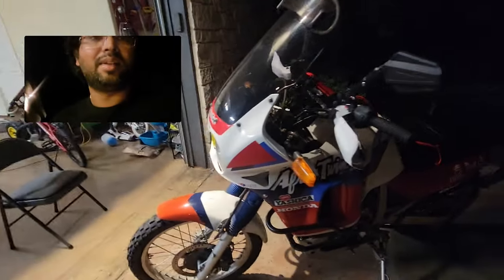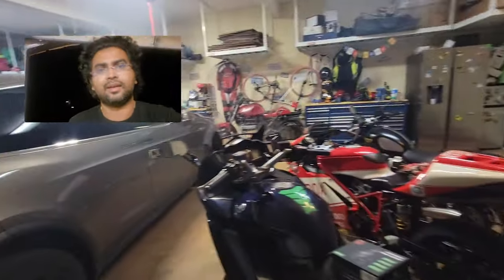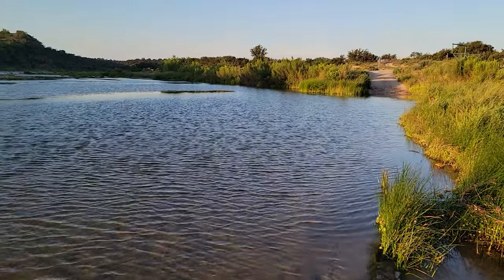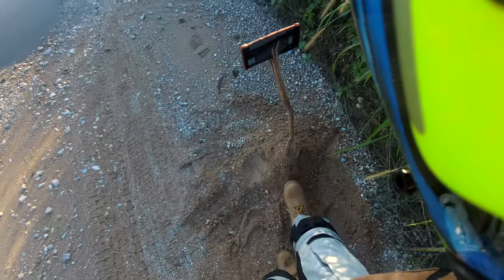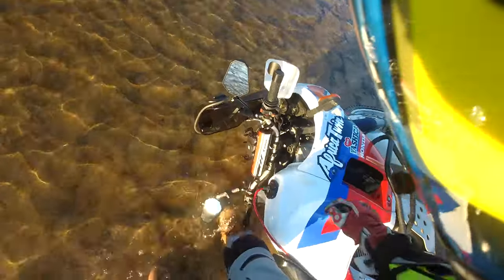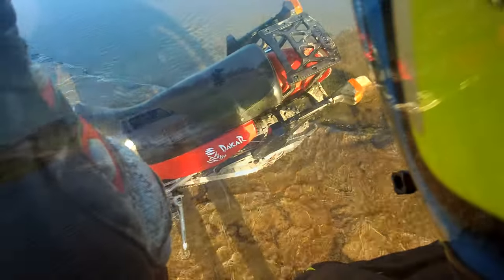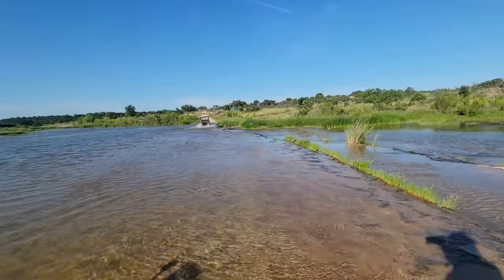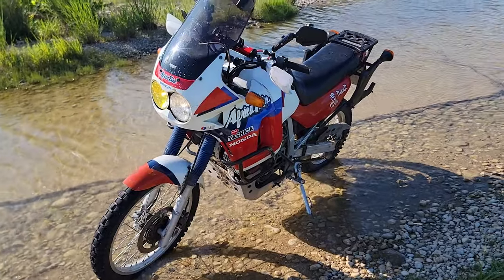James River Rd Attempt#texashillcountry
I attempted to cross the slick James River on James River Road near Mason Texas. Fell twice in the river due to very slick conditions. Lost brake Pressure and Crashed on the way back.